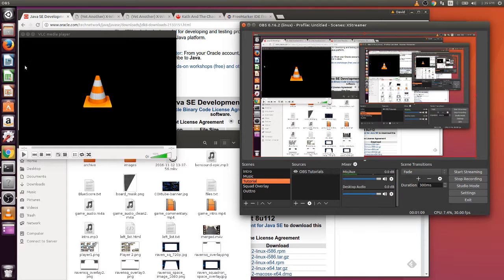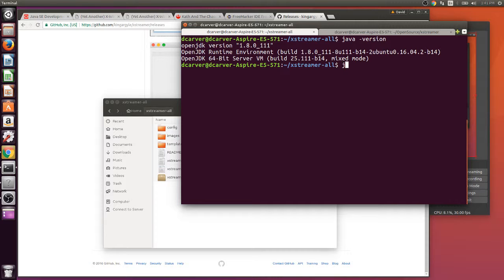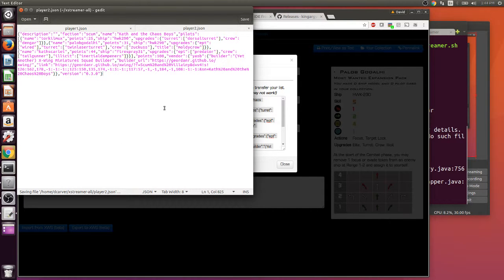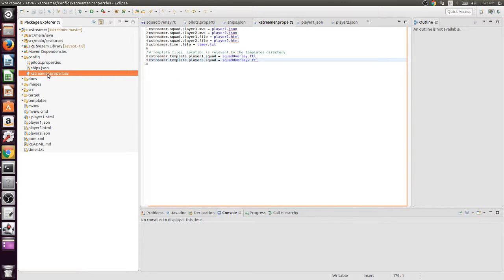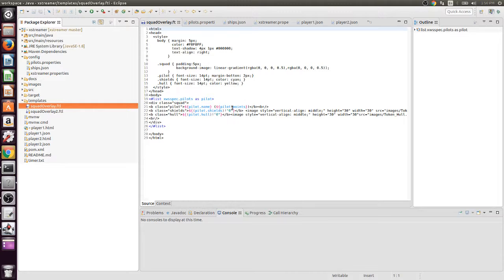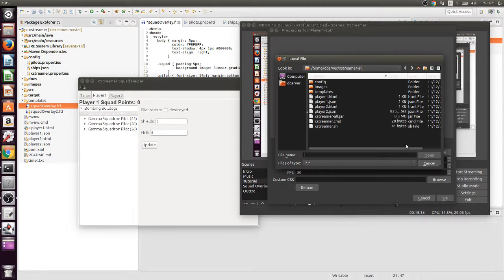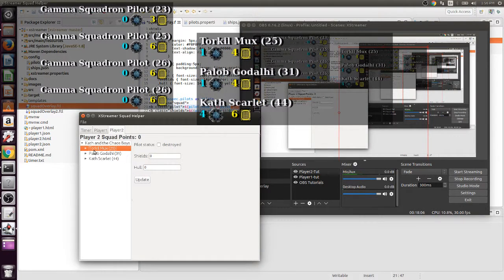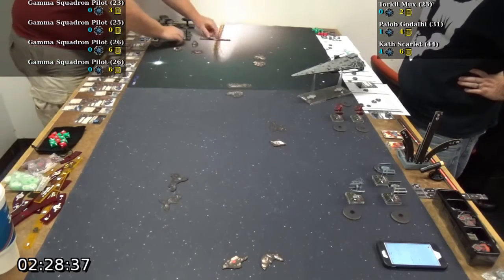Introduction to XStreamer Squad Helper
XStreamer Squad Helper is a tool for X-Wing Miniatures streamers to help manage the player squads.   This video gives a brief introduction to the tool, and shows how to use it in OBS Studio.

Please download a JAVA 8 JDK and install it before trying to run XSTreamer

If you are running into problems, please join the XStreamer facebook group and ask for help.  Somebody that is using it on your particular platform should be able to help get things working.